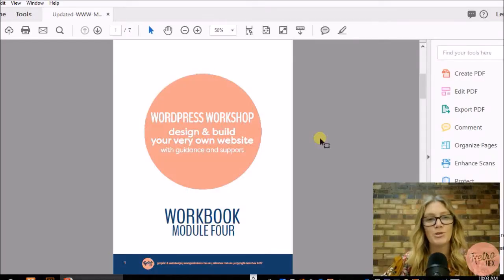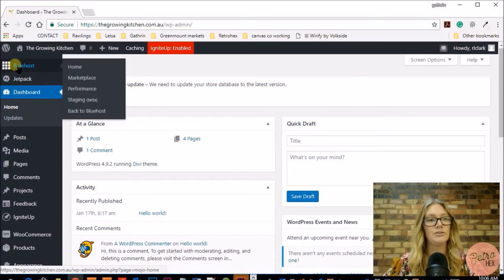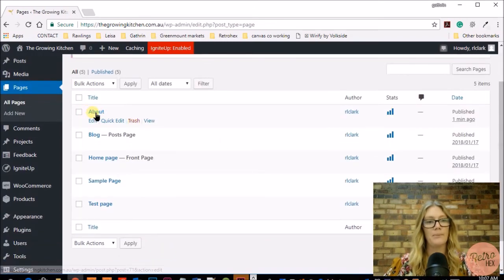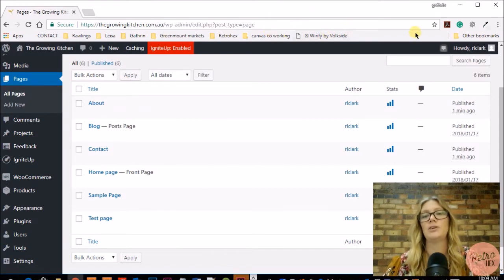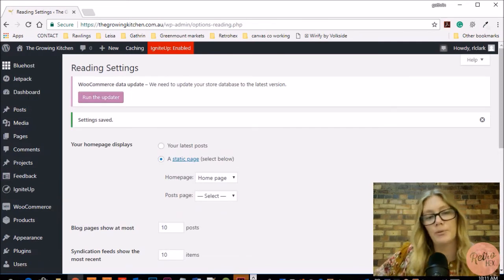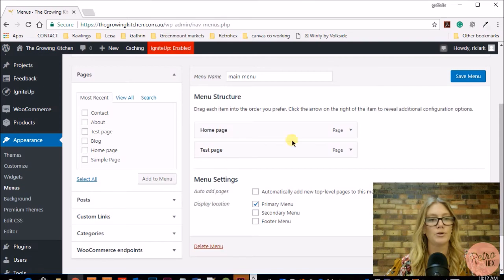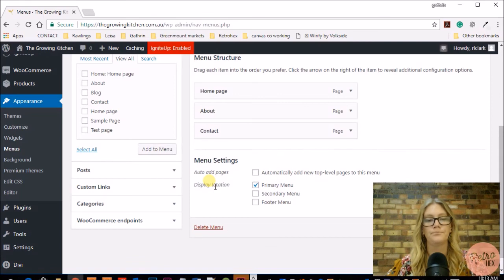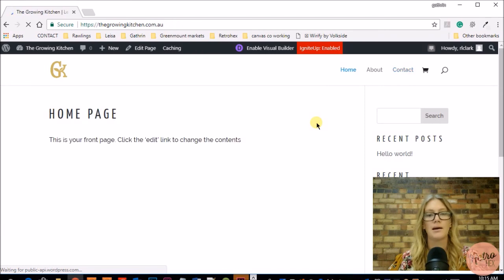Set up a navigation menu in Wordpress with Divi Theme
Set up your Menu Navigation bar to help your customers navigate your site easily.

This video is from 2018 so a lot of changes have been made since then. If you need more help we could do some one of one training or you could get me to build your Divi site for you.